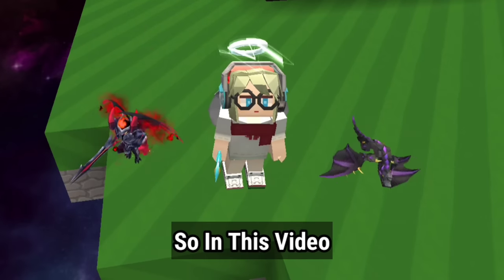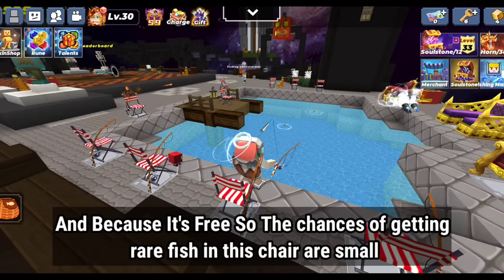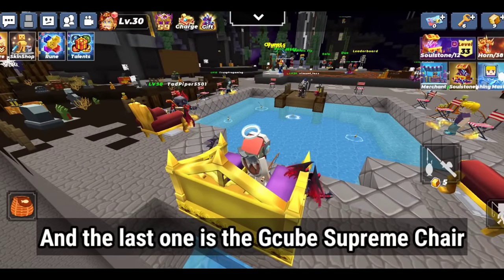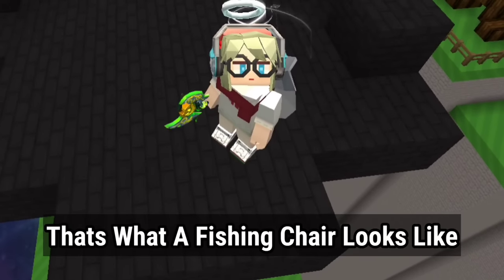5 Gcube Fishing Vs Free Fishing, Which One Is Better?? [Blockman Go]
In this video I will compare 3 fishing chairs at Bedwars, namely the Free Chair, Luxury Chair, and Gcube Supreme Chair

blockman go vn
blockman go  bed wars
blockman go 1 Juggernaut Vs 12 Pro
blockman go skyblock
blockman go meme
blockman go Meme
blockman go mattsun
blockman go amaan
blockman go China
blockman go Vietnam
blockman go Japan
blockman go unlimited money
blockman go unlimited Gcube
blockman go free Gcube
blockman go free keys
blockman go BGtuber
blockman Go rank
blockman Go event
blockman Go New free sword effect
blockman Go sword effect
Blockman Go Boss
Blockman go Pro
blockman go star
Blockman Go Flame
Blockman Go Wood Sword
Blockman Go Rune
Blockman Go Invisible
Blockman Go Garena
Blockman Go PC
Blockman Go CPS